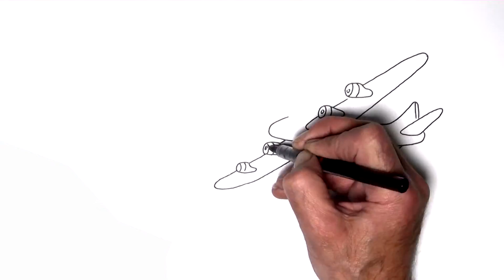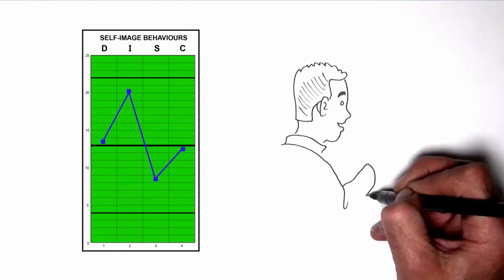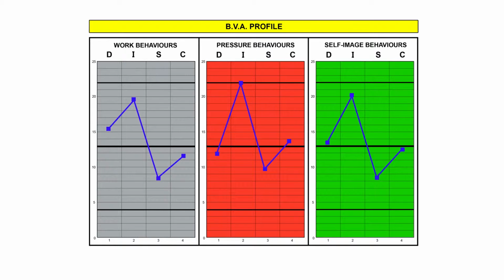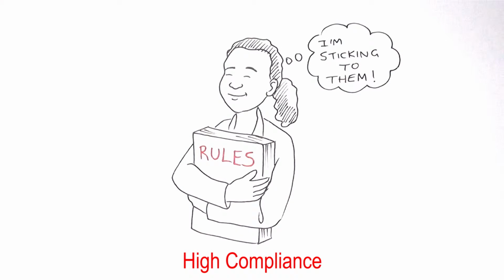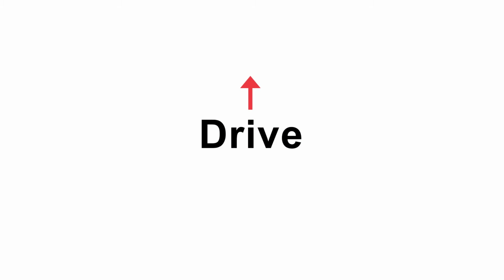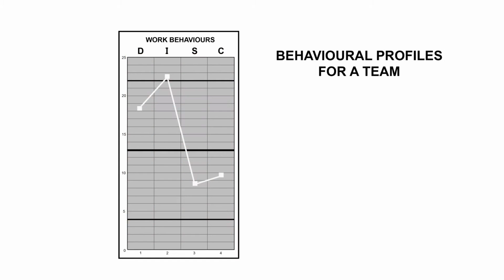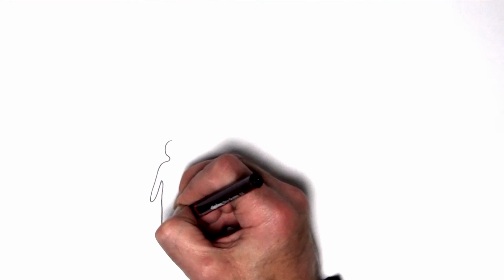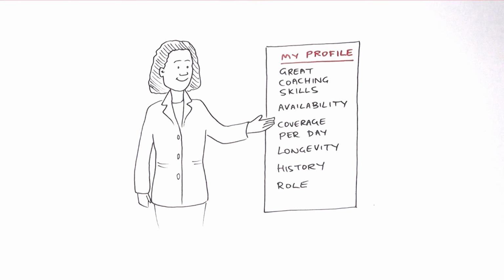Behavioural Profiling Tool DISC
Understanding and using the behavioural profiling tool DISC